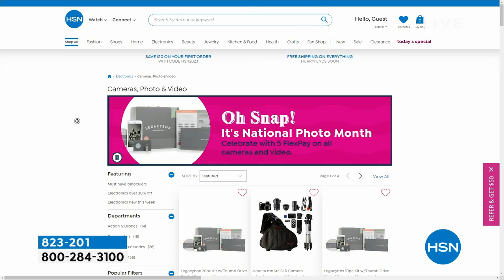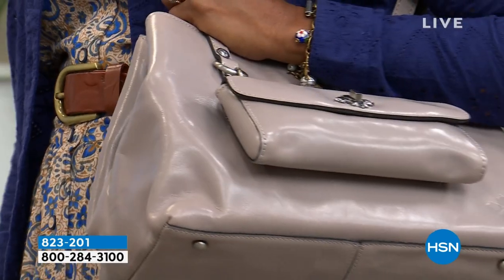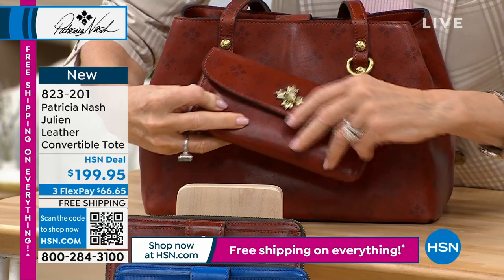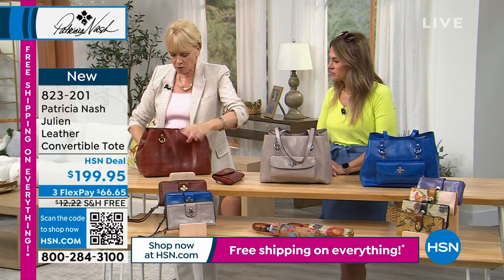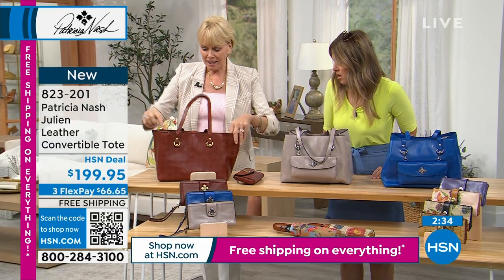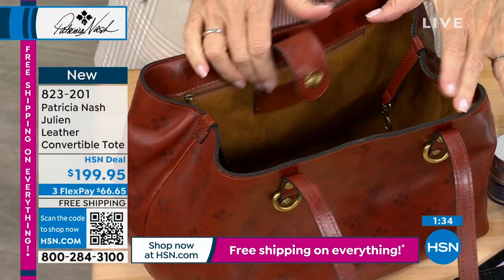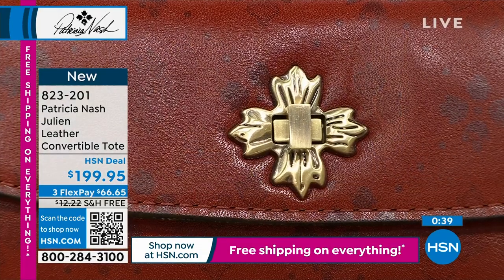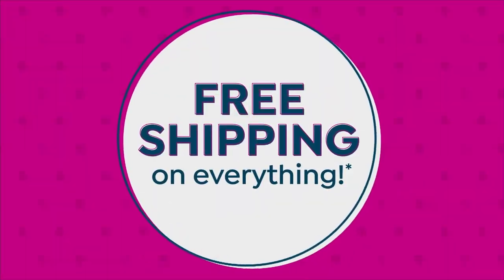Patricia Nash Julien Leather Convertible Tote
Impressive ingenuity. Thoughtfully designed with a removable front pouch, flat leather shoulder straps and a strapandhook top closure, this beautiful, convertible leather tote bag allows you to show up with how much (or how little) you want.